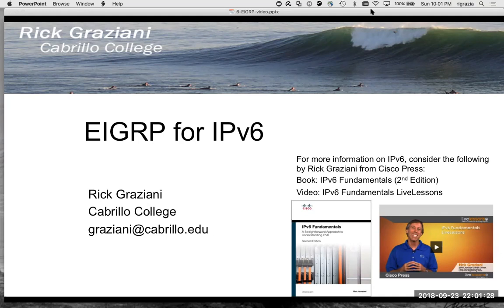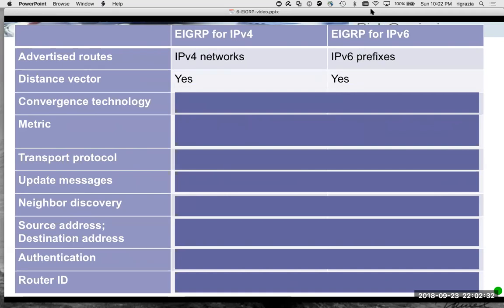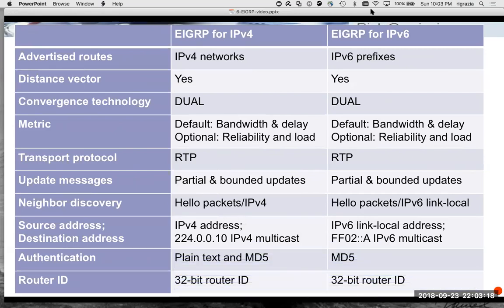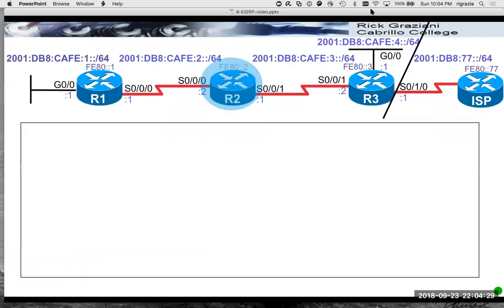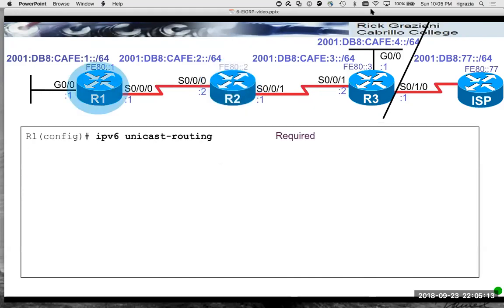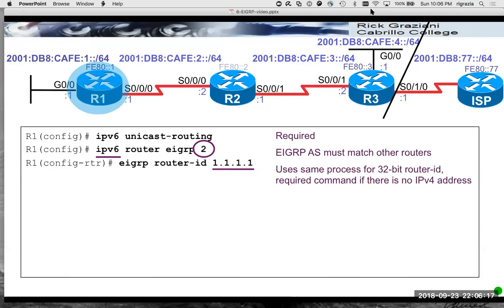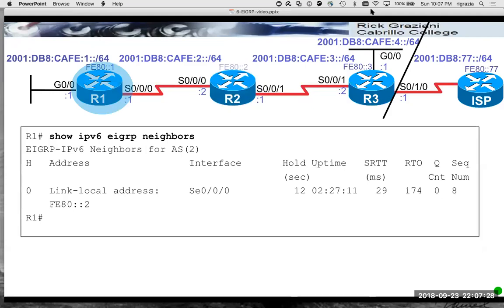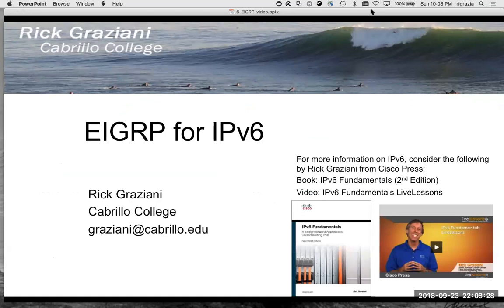Basic EIGRP Configuration for IPv6